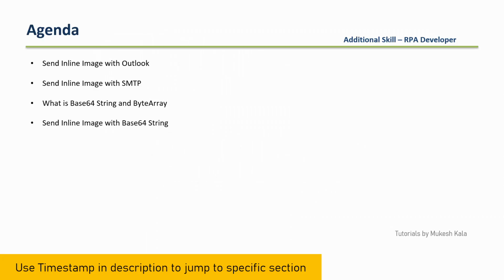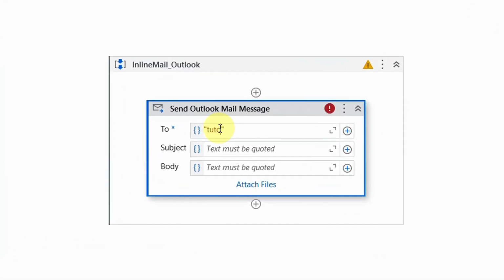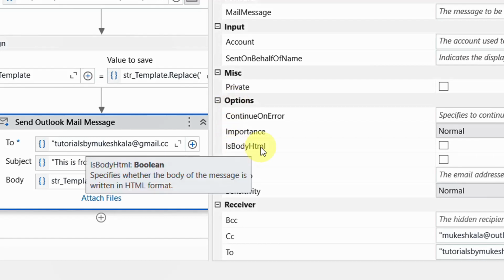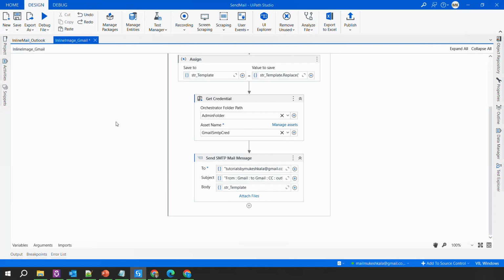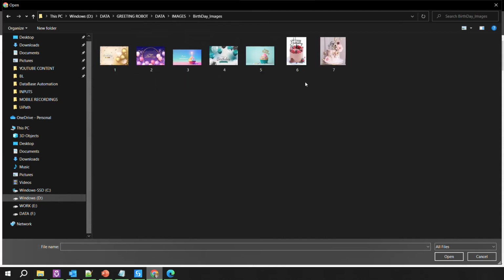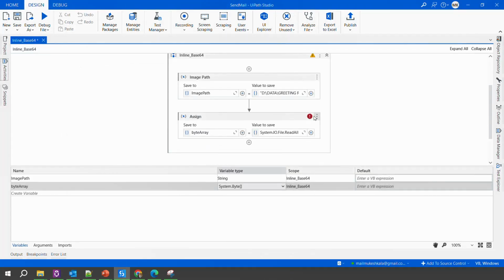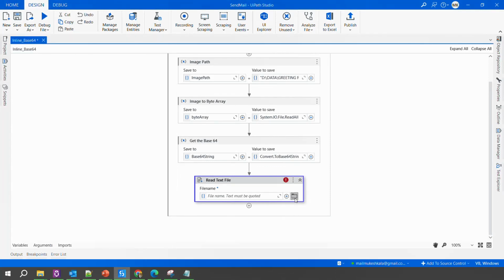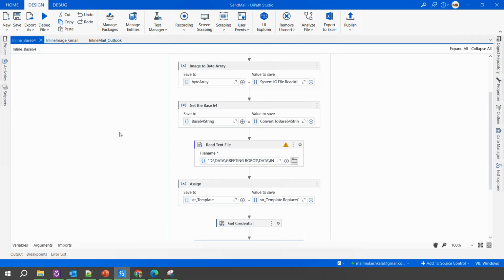Embed Image in Mail Body using UiPath | Send Inline Images in Mail | Outlook | Gmail | Base64 String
Embed Image inside Email in UiPath
Attach Image with Base64 String and Byte Array
Send attachments as a collection in Uipath
mukesh kala UiPath

► Timestamps
0:00 Introduction
2:05 : Agenda
3:28 : What are Inline Images
4:35 : Creating HTML Structure for Emails
7:34 : Inline Image Mail with Outlook Installed
17:40 : Inline Image Mail with Gmail SMTP
22:30 : What is Base64 String and its requirement
26:14 : What is ByteArray
27:36 : Get Base64 for an Image Online
30:19 : Steps to work with Base64 in UiPath
36:19 : Validating Base64 String in UiPath
30:19 : Steps to work with Base64 in UiPath
46:29 : Recap

👉 2023 | How to send Email from Gmail in UiPath | Sending Email via SMTP | Email Automation UiPath

➤➤➤  Happy Automation!

►►►►►► Tags ◀◀◀◀◀◀◀◀
uipath
mukesh kala
mukesh kala UiPath
uipath tutorial
uipath projects
rpa projects
ui path
uipath rpa
rpa uipath tutorial
RE Framework for linear process
how to send email from gmail in uipath
sending email via smtp gmail
email automation uipath